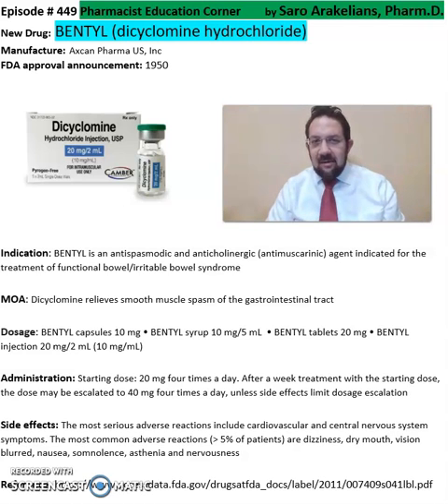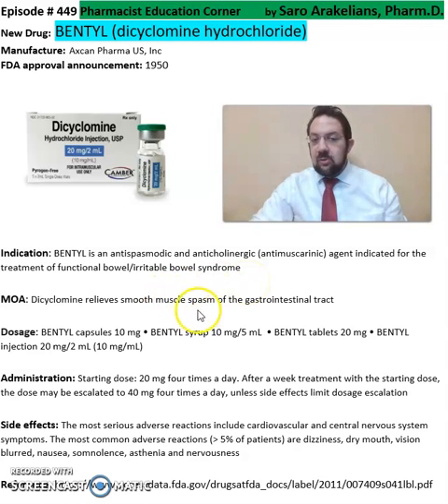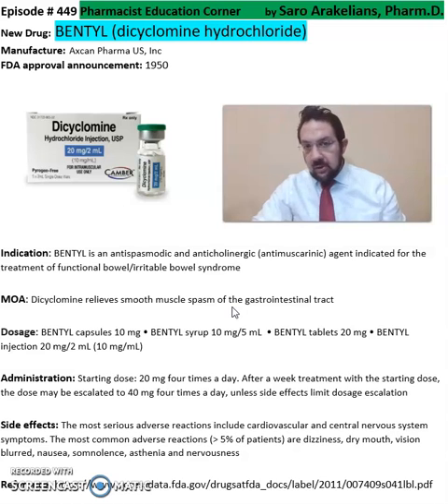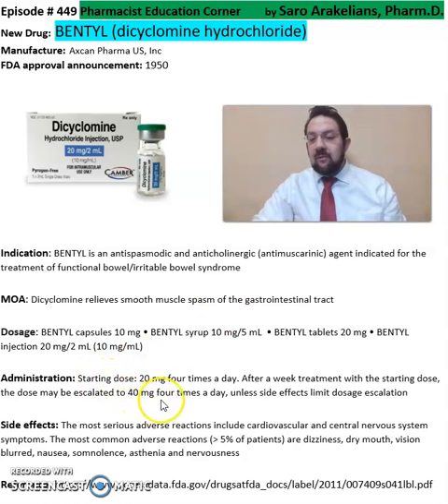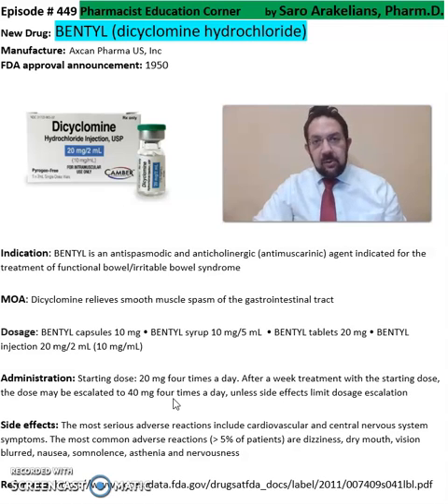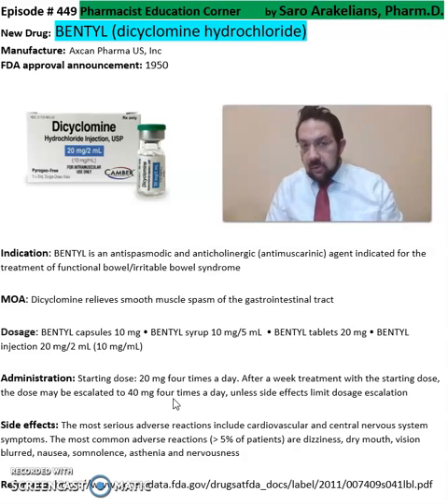BENTYL (dicyclomine hydrochloride)- irritable bowel syndrome